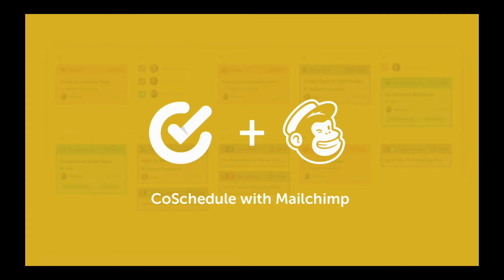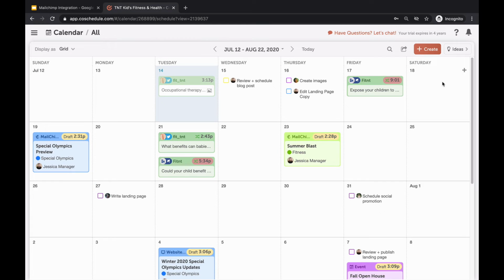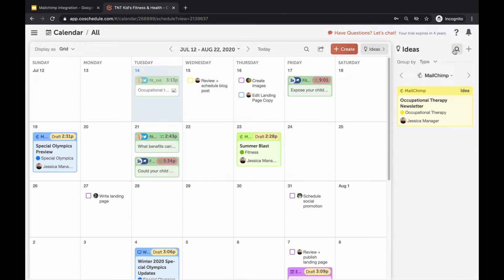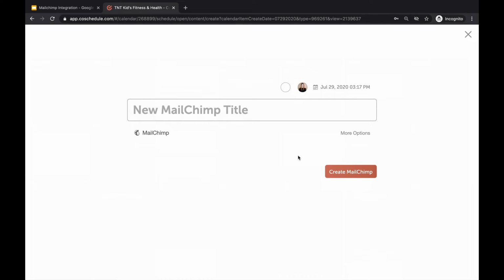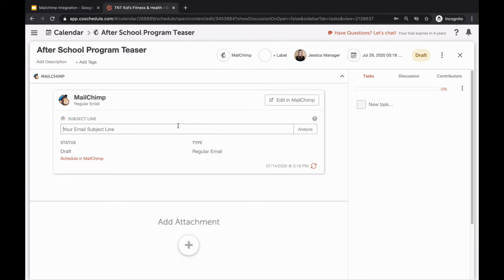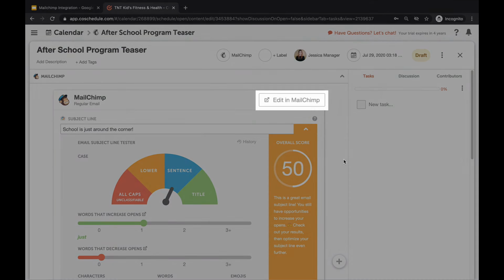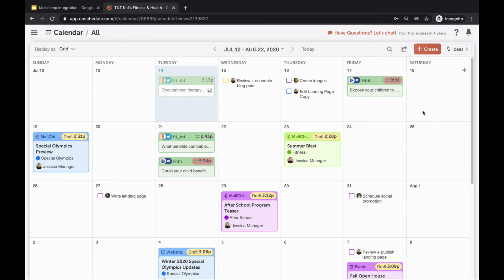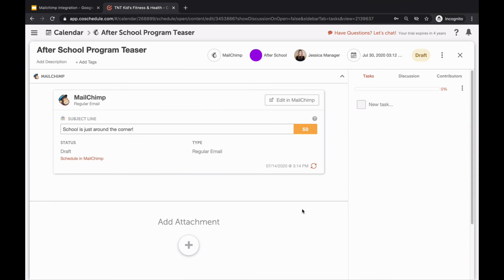CoSchedule Calendar + Mailchimp